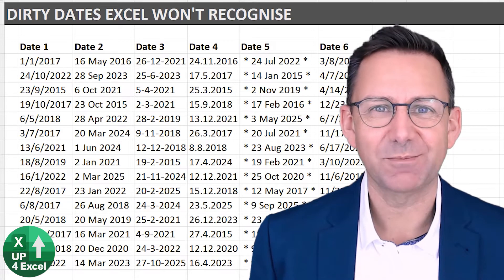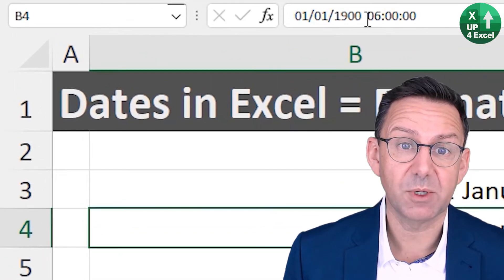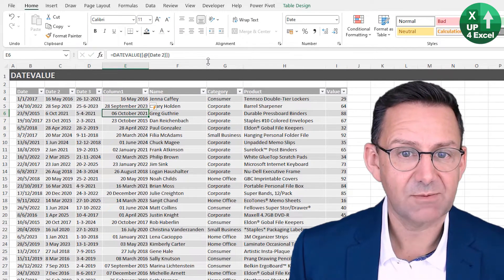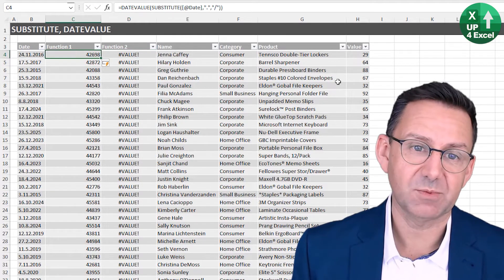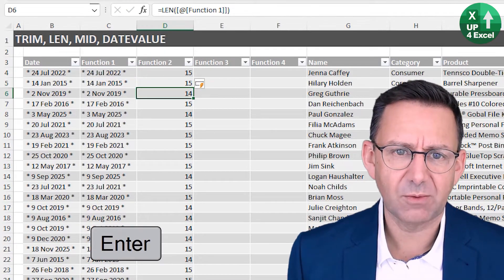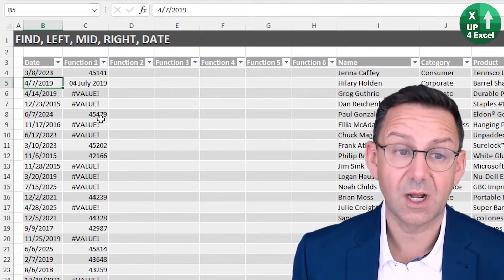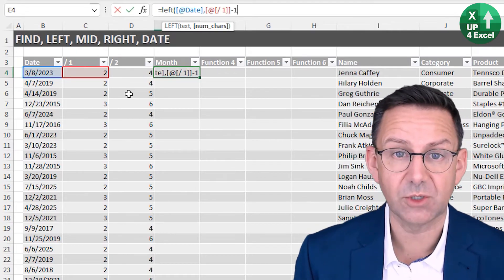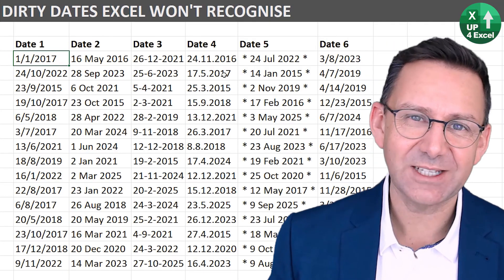9 Fantastic Functions for Cleaning Dirty Dates in Excel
🎯 Excel often hates dates pasted from other systems, but these fantastic functions can sort out pretty much any mess you may end up with.

In this Excel tutorial, I'm diving straight into the frustration of dealing with unruly dates in your spreadsheets. As someone with 25 years of accounting experience and a knack for Excel, I've encountered my fair share of messy data. If you've ever felt the agony of Excel failing to recognize dates that seem glaringly obvious, this video is your remedy.

First things first, let's understand Excel dates. They're not just dates; they're actually numbers counting the days since January 1, 1900. It's as simple as that. Armed with this knowledge, our mission becomes clear: turning dirty dates into Excel-friendly values.

Here's what you'll learn in this tutorial:

1. Understanding Excel Dates: Excel dates are more than just dates; they're numerical representations of days since January 1, 1900. This fundamental understanding sets the stage for effectively working with dates in Excel.

2. Date Value Function: When Excel struggles to recognize dates in text format, the Date Value function swoops in to save the day. By converting text-formatted dates into numerical values, Excel gains the clarity it needs to interpret them correctly.

3. Dealing with Unrecognized Formats: Not all date formats are created equal. Excel may stumble when faced with unconventional formats like dates separated by periods or other non-standard delimiters. Enter the Substitute function, allowing you to replace problematic characters with Excel-friendly ones, ensuring smooth conversions.

4. Extracting Dates from Messy Text: In the midst of messy text, dates often hide in plain sight. Functions like Len, Mid, and Trim come to the rescue, enabling precise extraction of date components from the clutter. Whether it's spaces, asterisks, or varying lengths of text, these functions help isolate the crucial date information.

5. Handling Locale-Specific Date Formats: Excel's default date format may not always align with your local preferences. Whether your locale favors day-month-year or month-day-year, adjusting Excel's settings ensures accurate conversions. By understanding and adapting to locale-specific formats, you avoid misinterpretations and maintain data integrity.

Each topic is meticulously explained, with clear demonstrations and practical examples. No stone is left unturned as we tackle the nuances of date manipulation in Excel.

With these comprehensive insights and actionable strategies, you'll master Excel's date-handling capabilities, boosting productivity and efficiency in your spreadsheet tasks. So, buckle up and get ready to transform your Excel skills with this in-depth tutorial. Your journey to Excel mastery starts here. Let's dive in and unlock the full potential of your data management capabilities!

As we wrap up this tutorial, I want to emphasize the tangible benefits you'll gain from mastering Excel's date-handling capabilities. By implementing the strategies and techniques covered in this video, you'll experience a significant boost in productivity and efficiency in your spreadsheet tasks.

But the benefits extend beyond just dates. The skills you've acquired here are transferable and applicable to various other aspects of Excel data manipulation. You're not just learning how to handle dates; you're building a foundation for Excel mastery.

And remember, learning is a journey, not a destination. As you continue to explore and expand your Excel skills, don't hesitate to revisit this tutorial for a refresher or delve deeper into advanced techniques. Excel is a powerful tool, and the more you know, the more you can accomplish.

I want to thank you for joining me on this journey to Excel proficiency. Your commitment to improving your skills is commendable, and I have no doubt that you'll continue to excel in your endeavors.

Your support means the world to me, and it motivates me to continue creating content that empowers you to excel in Excel.

Until next time, keep exploring, keep learning, and keep conquering those Excel challenges. Together, we'll unlock the full potential of your data management capabilities. Farewell for now, and may your spreadsheets be ever tidy and your formulas ever flawless. Happy Exceling!